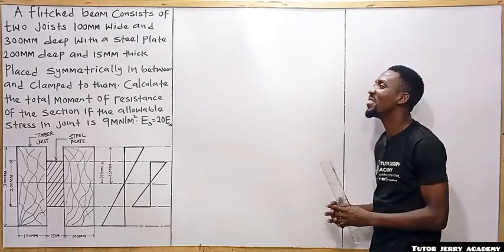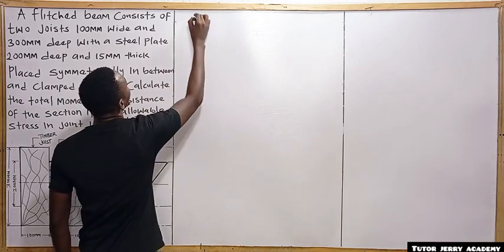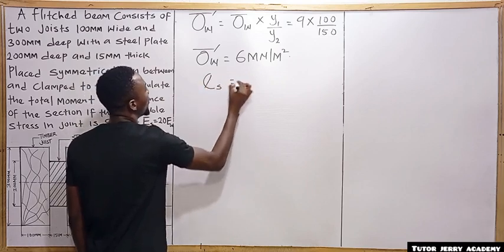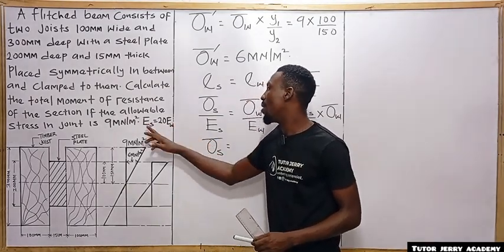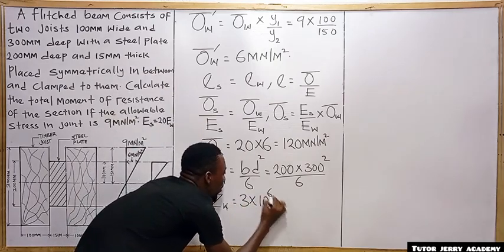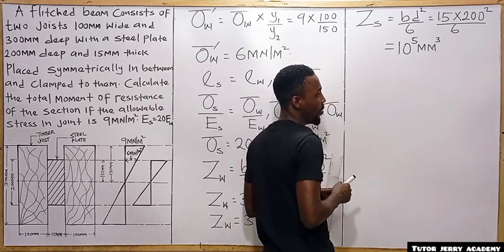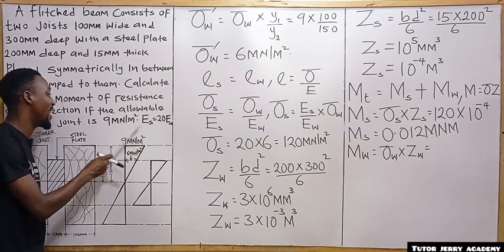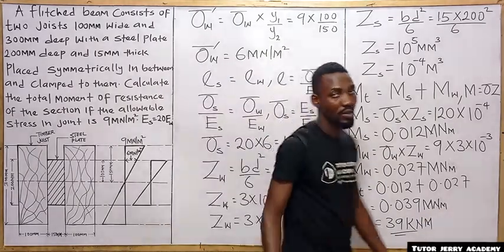Flitched Beam – Problem 2 | Stress Distribution Diagram | Strength of Materials/Solid mechanics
Question :A flitched beam consists of two joists 100mm wide and 300mm deep with a steel plate 200mm deep and 15mm thick placed symmetrically in between and clamped to them. Calculate the total moment of resistance of the section if the allowable stress in joist is 9N/mm². Es = 20 Ew.

In this video, we solve a Strength of Materials (SOM) flitched beam problem step by step.
You will learn how to:

Calculate stresses in beams with composite sections (wood + steel).

Draw and understand the stress distribution diagram for flitched beams.

Apply bending stress formulas and the moment of resistance concept.

Solve numerical problems similar to those asked in university exams, GATE, IES, FE, PE, and competitive engineering exams worldwide.

This lecture is perfect for Civil, Mechanical, and Structural Engineering students preparing for:

GATE (India)

ESE/IES (India)

FE/PE (USA)

Chartered Engineer Exams (UK)

University entrance & professional exams (Canada, Australia, Germany, Nigeria, etc.)

📌 By the end of this video, you’ll clearly understand how to approach flitched beam stress problems and crack similar questions in your exams.

flitched beam problem, flitched beam stress distribution, stresses in beams strength of materials, moment of resistance flitched beam, SOM flitched beam, engineering mechanics beam problems, strength of materials beams, bending stress in beams, GATE SOM problems, IES strength of materials, FE exam mechanics of materials, PE exam strength of materials, civil engineering beam problems, mechanical engineering SOM, Tutor Jerry Academy